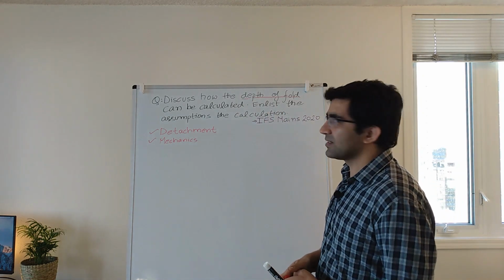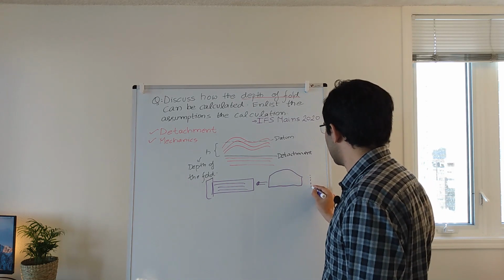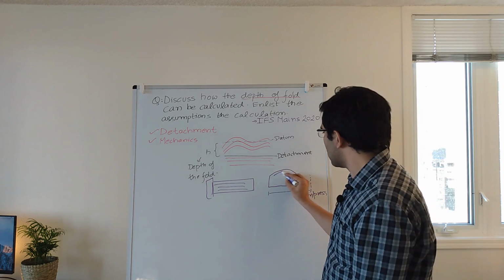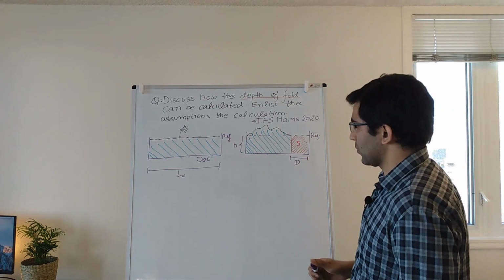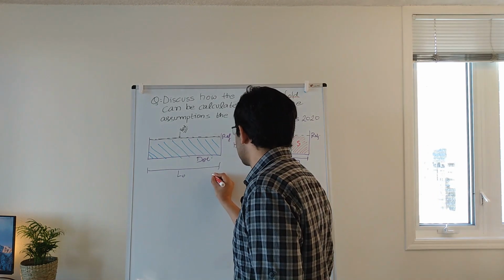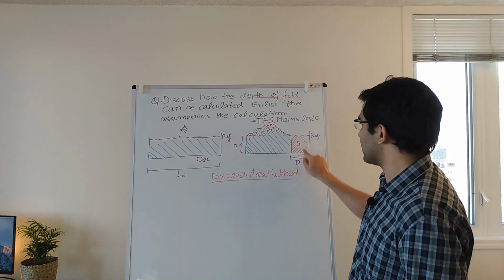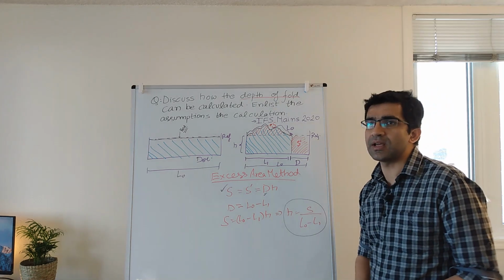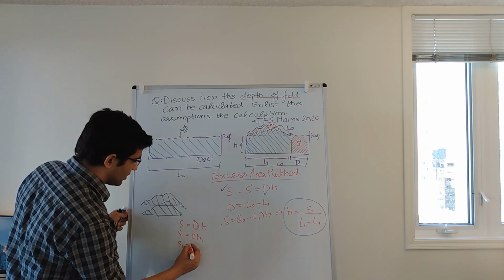Depth of a Fold: UPSC IFS 2021 Geology Optional Question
What is the concept of "Depth of Fold" in geology?
This question appeared in 2020 UPSC IFS Mains exam and left many students confused. In this video Lawrence discusses what is meant by Depth of Fold (also known as Depth to Detachment) and how to calculate the Depth of Fold.